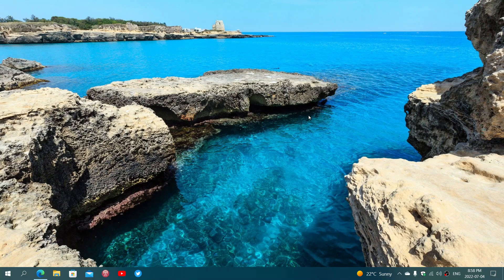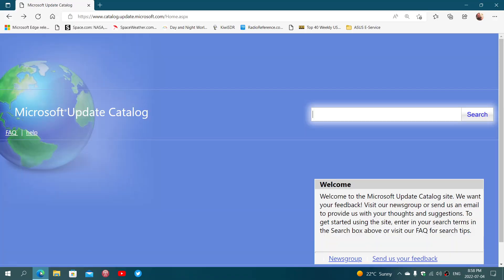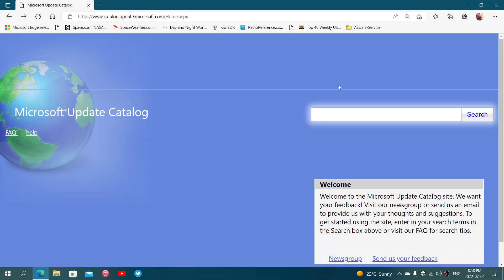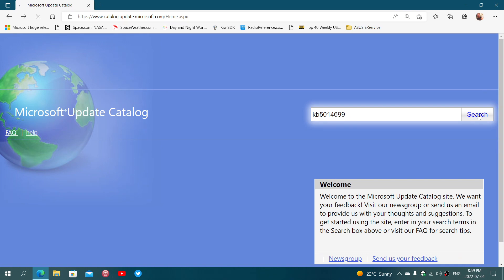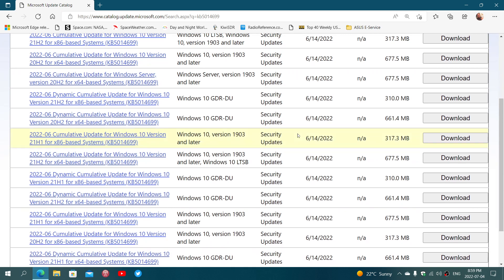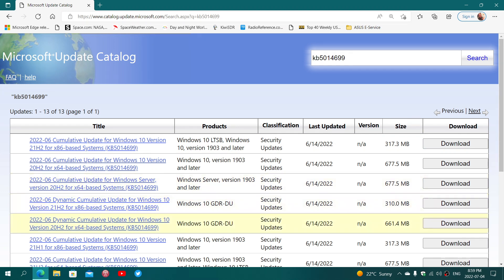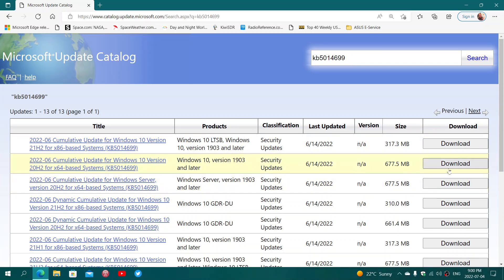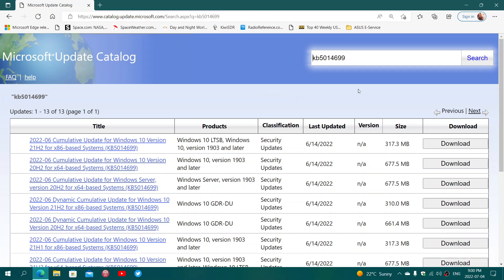Windows 10 Update problem manual install of a Windows update from the catalog